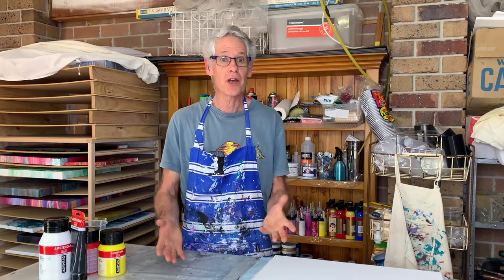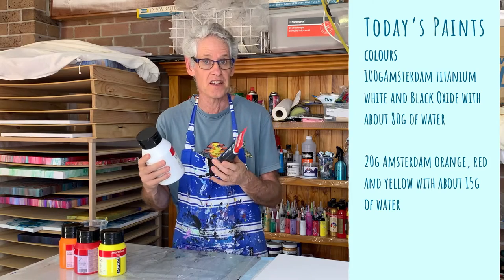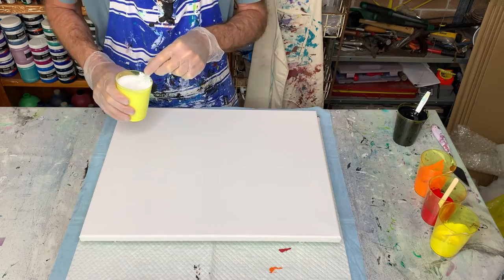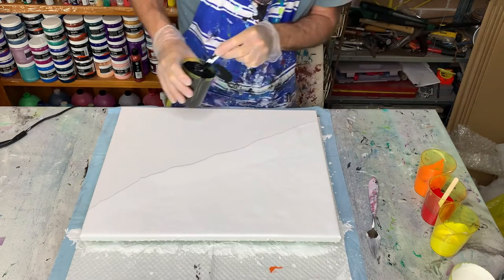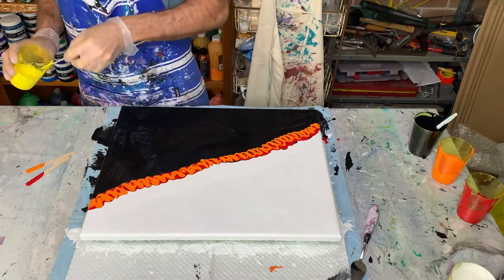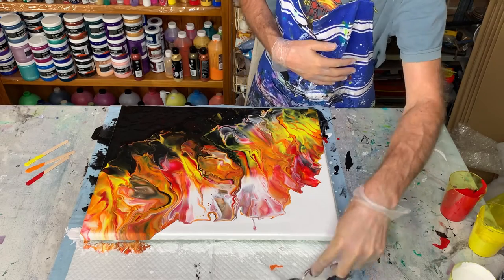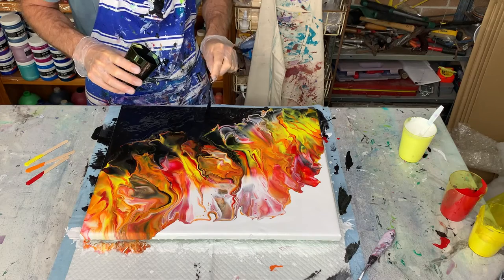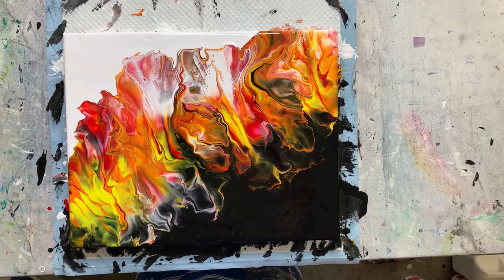Bright Dutch Pour painting with split white and black base colours and Amsterdam acrylic paints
In this full paint pouring tutorial I create a lovely Dutch Pour painting on a black and white split base using just Amsterdam acrylic paint and water. New to acrylic pour painting or fluid art? This tutorial goes through all the steps and is great for beginners. I hope you will be inspired to create something yourself.